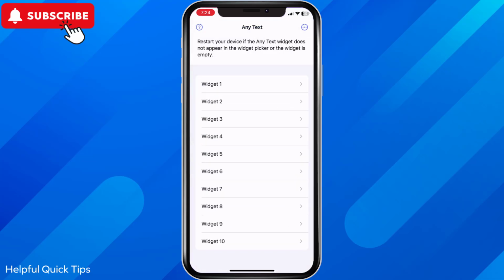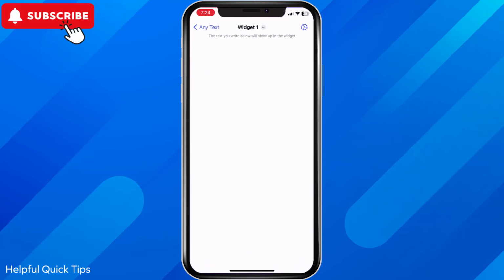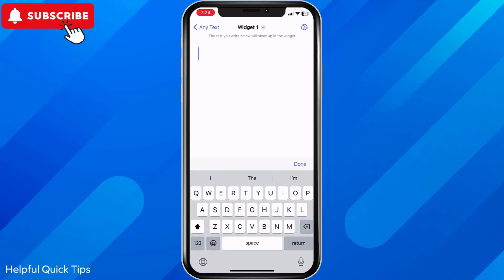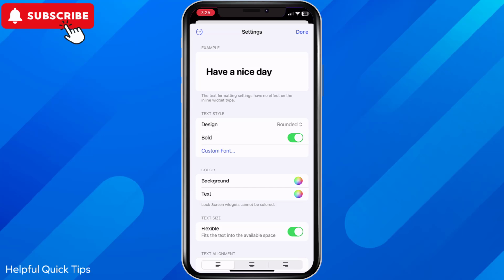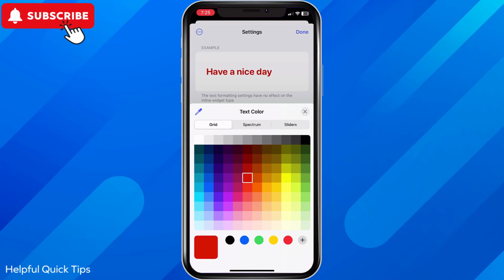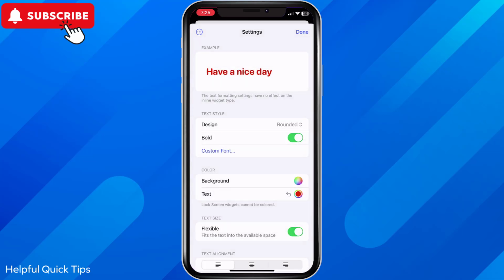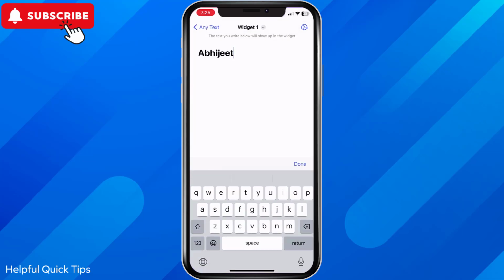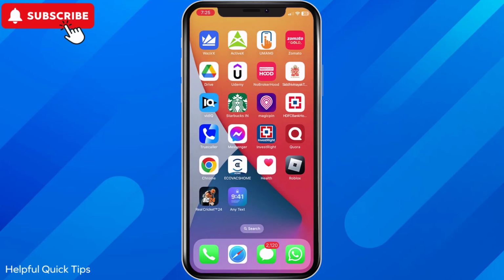How to Add Your Name to iPhone Lock Screen | Add Custom Text To iPhone Lock Screen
How to Add Your Name to iPhone Lock Screen. Want to personalize your iPhone? In this video, we'll show you how to add your name to the lock screen. With the steps shown in this video, you can easily Add Custom Text To iPhone Lock Screen. Customize your iPhone with this simple trick, making it uniquely yours every time you unlock it!